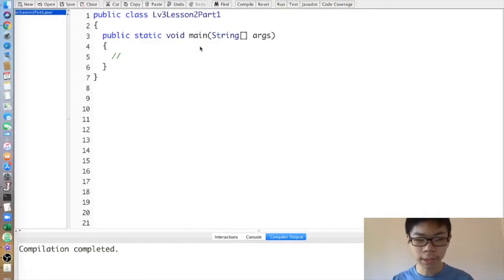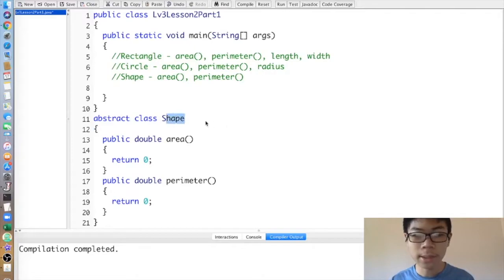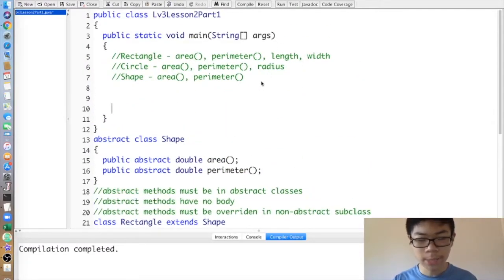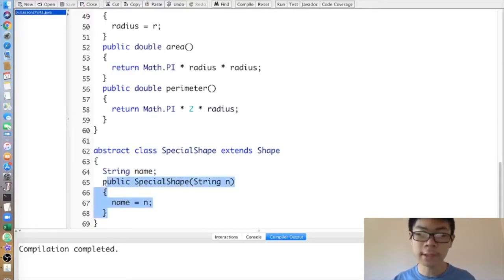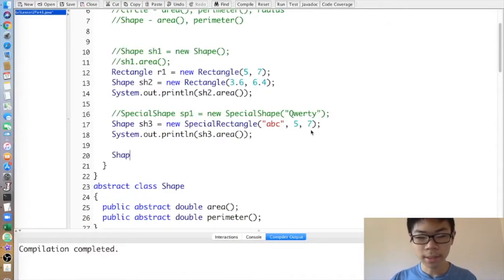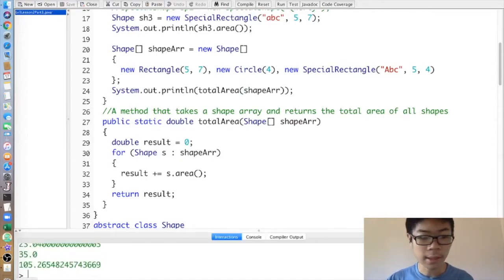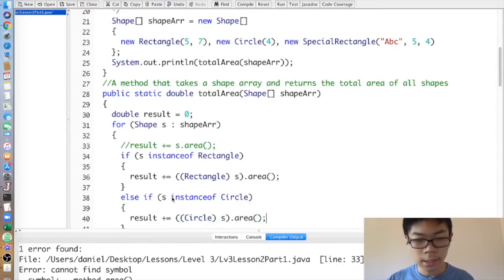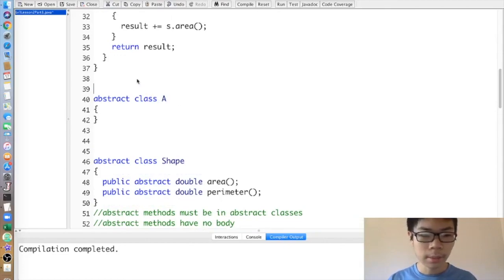Level 3 Lesson 2 Part 1 Abstract classes